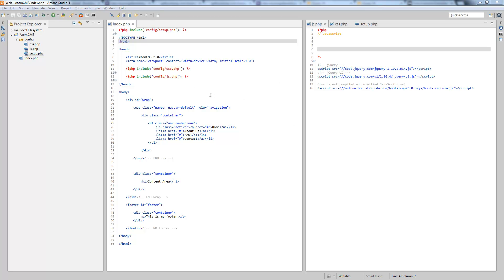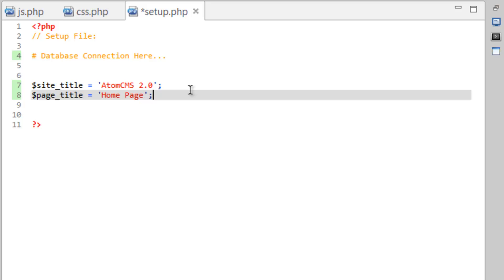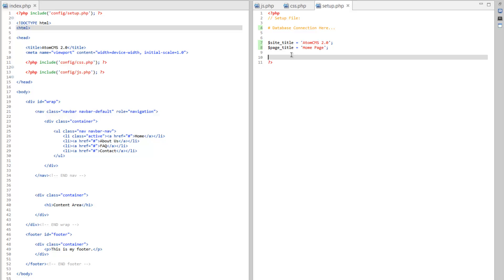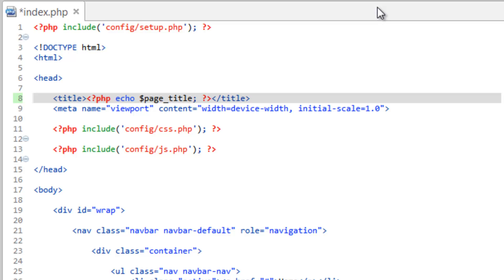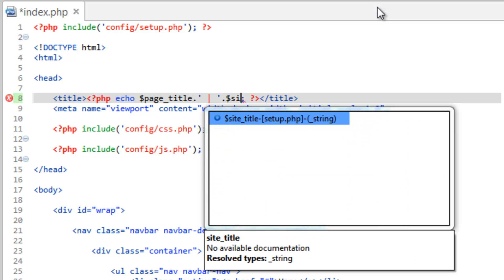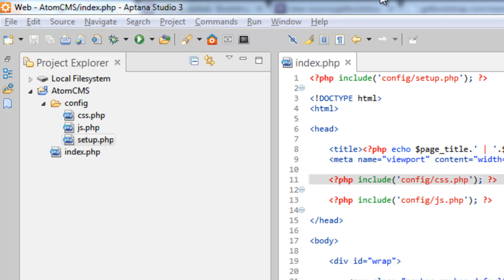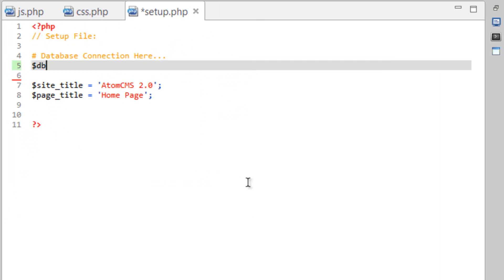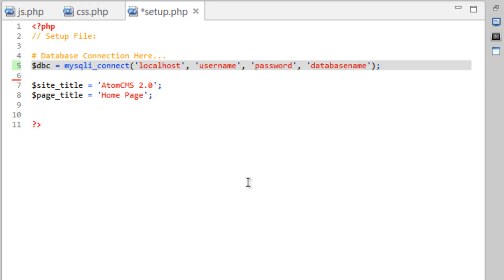Developing a Dynamic Website 2014 - Part 6 - MySQL Database Connection in PHP